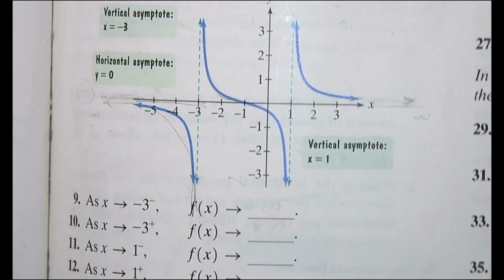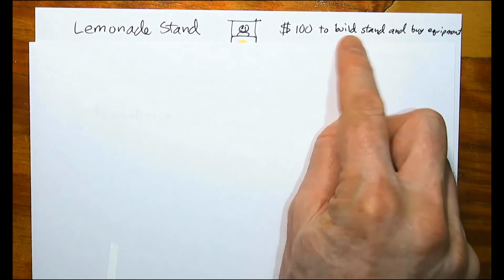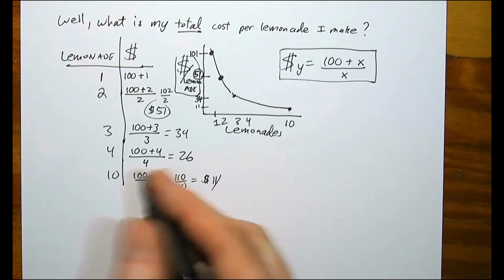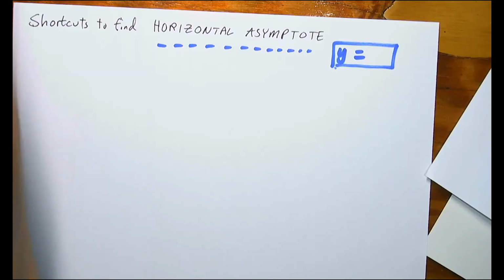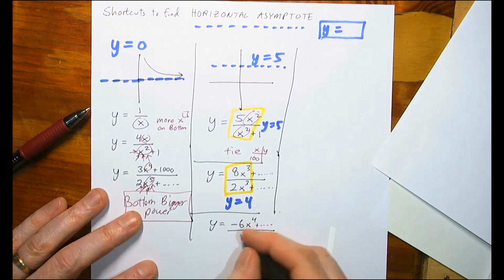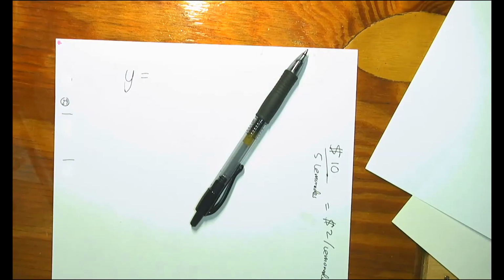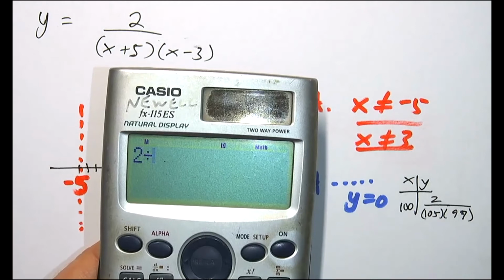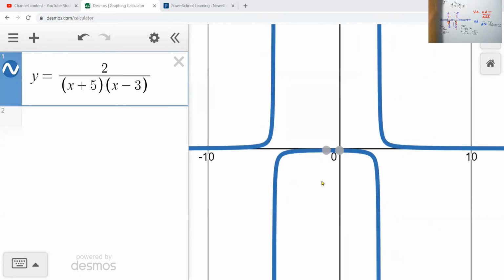PC 2 6 part 2